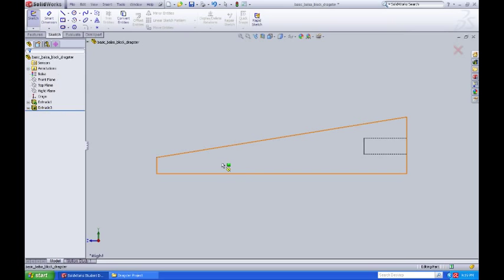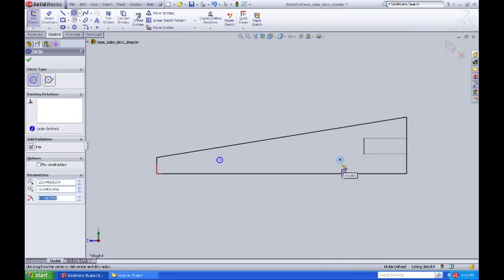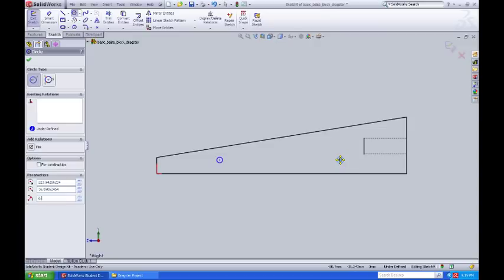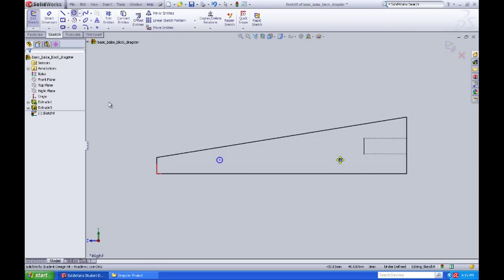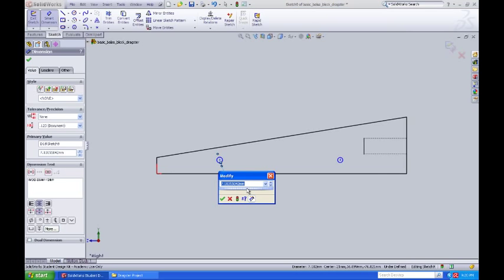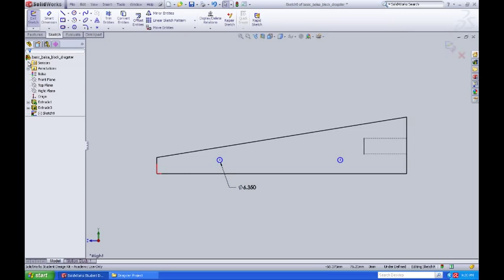Technology Student Association CO2 Dragster Design 6